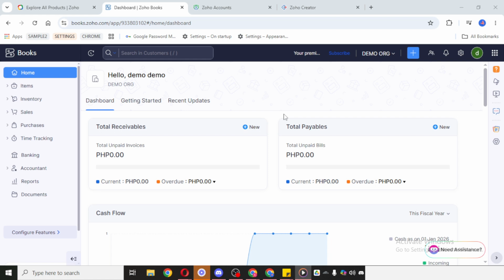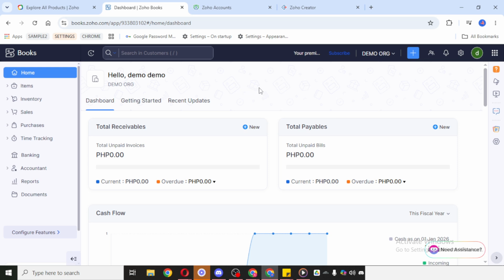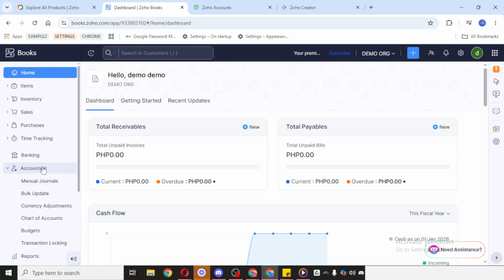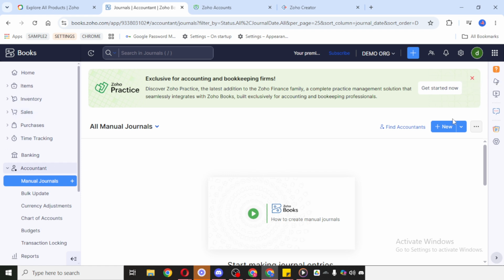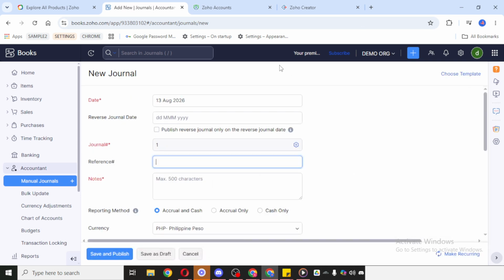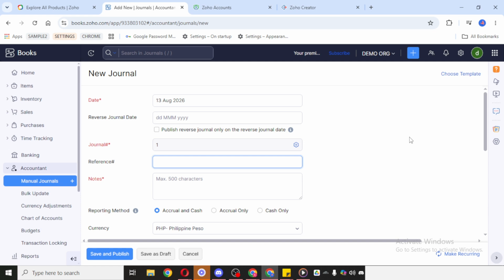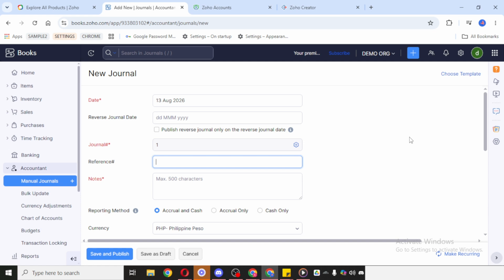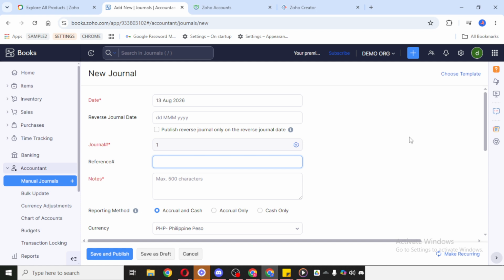How to Add a Journal Entry in Zoho Books (full guide 2026)